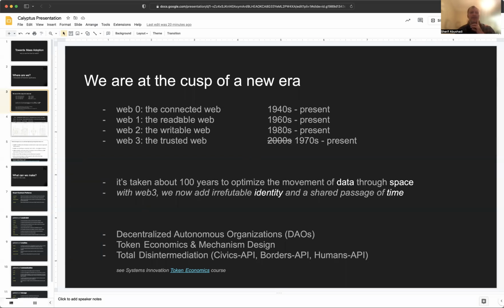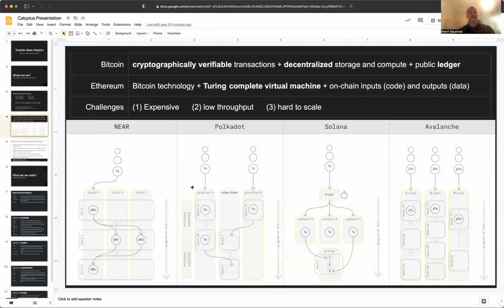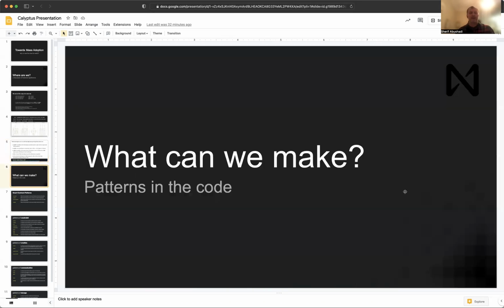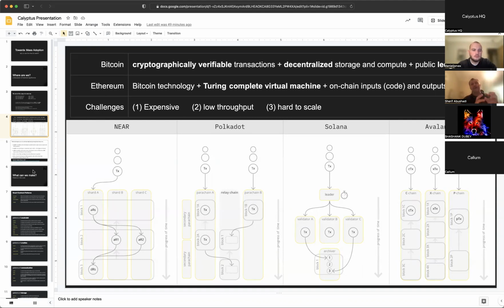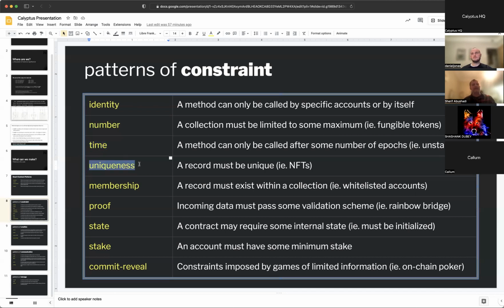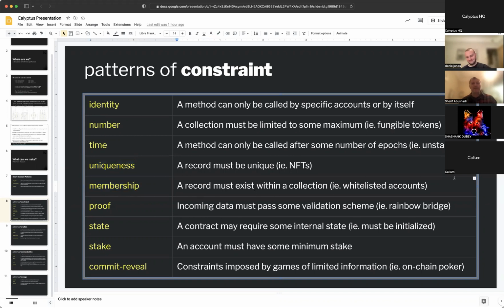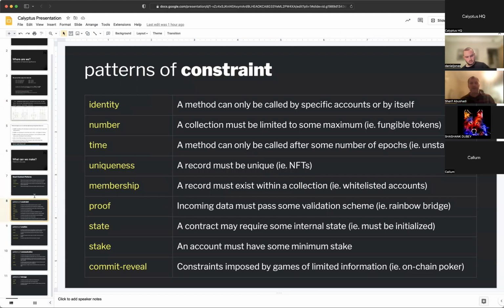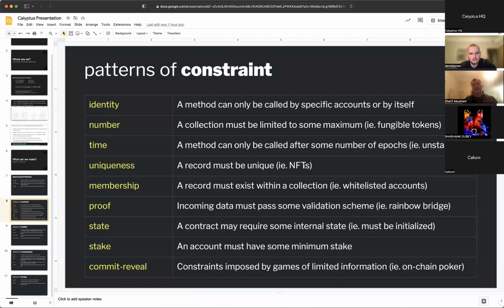Sherif Abushadi x Calyptus: Patterns in Smart Contract Development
Join us with Sherif Abushadi, Prev. Head of Education @ NEAR Protocol, walking us through the unique patterns that exist in smart contract development today and how this booming industry will reach 1bn+ users.

If you're a software engineer with 4yrs+ experience - make sure to join our web3 learning & employment platform below. We transform senior engineers into Web3 developers, completely for free!